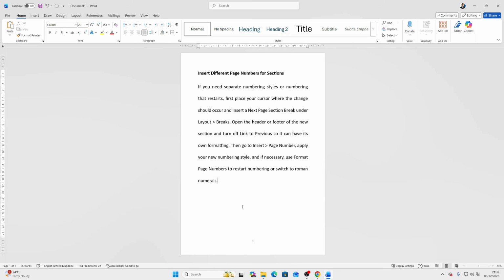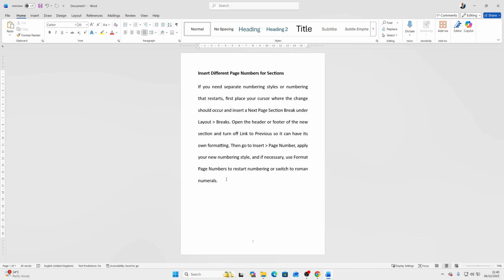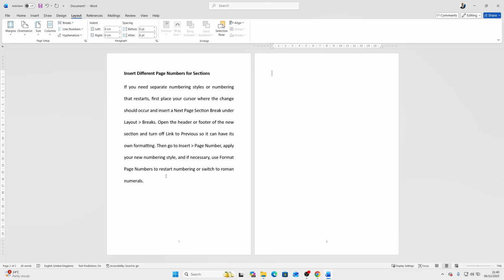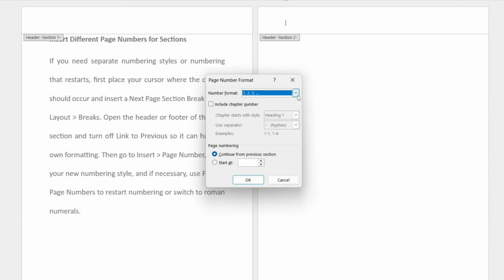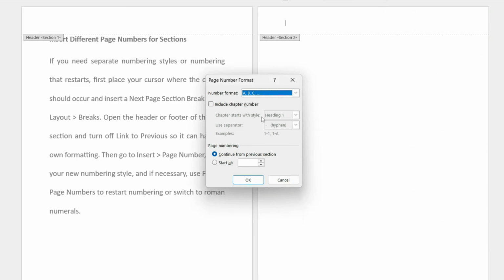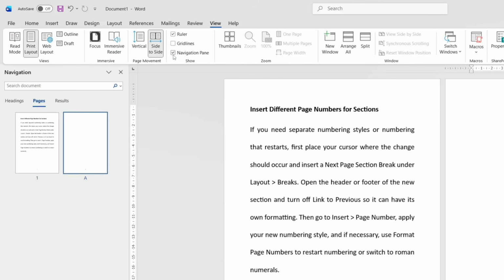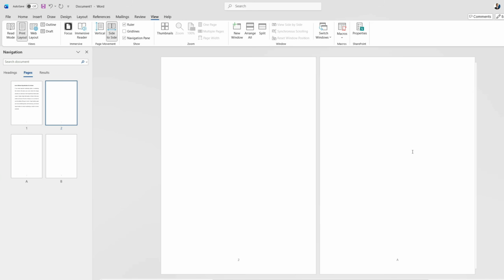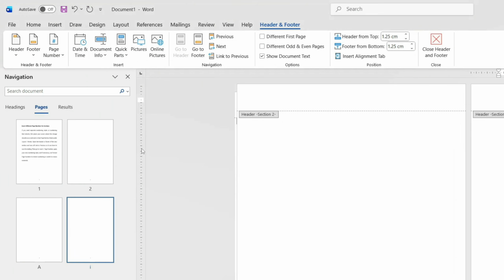How To Insert Different Page Numbers in Word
Learn how to use different page number formats in one Microsoft Word document — including numbers (1, 2, 3), letters (A, B, C), and Roman numerals (i, ii, iii).

⏱️ TIMESTAMPS
00:00 – Insert Page Numbers
00:13 – Why Sections Are Required
00:25 – Insert Section Break (Next Page)
00:53 – Unlink from Previous Section
01:08 – Format Page Numbers (Letters A, B, C)
01:21 – Set Starting Value (Start at A)
01:39 – Verify Sections Using Navigation Pane
01:51 – Add More Pages (Check Sequence)
02:11 – Add Third Section (Roman Numerals)
02:23 – Format Page Numbers (i, ii, iii)
02:30 – Final Result (3 Numbering Styles)

📖 YOU'LL LEARN
✔ How to use different page numbers in Word
✔ How to insert section breaks correctly
✔ How to unlink headers and footers
✔ How to apply Roman numerals, letters, and numbers
✔ How to restart page numbering
✔ How to structure documents professionally

— Cannot use different page numbers in Word
— Roman numerals not working on first pages
— Page numbers won’t restart
— Sections not behaving correctly
— Headers and footers linked incorrectly
— Mixed numbering not applying